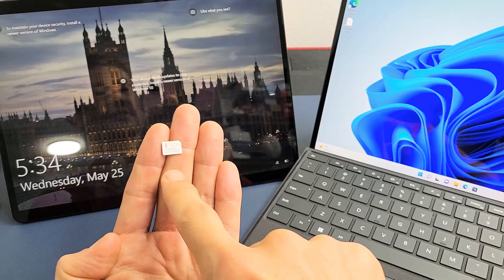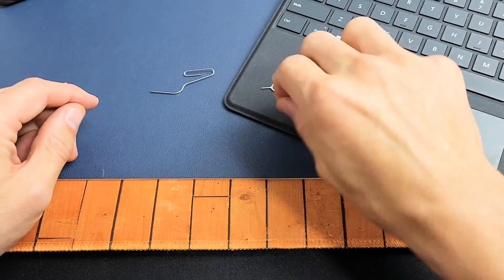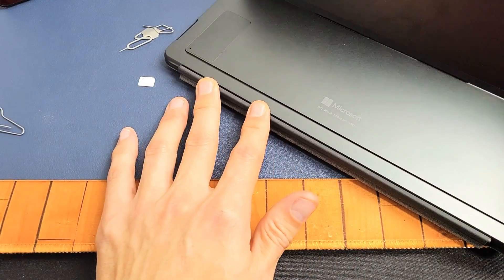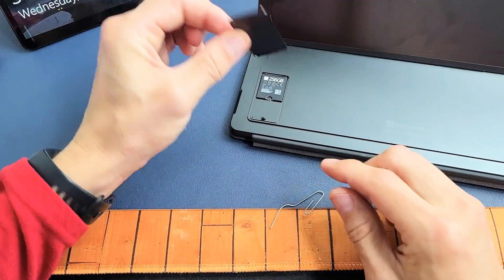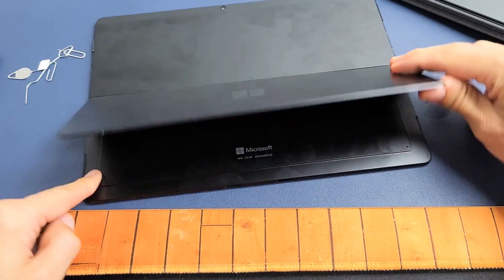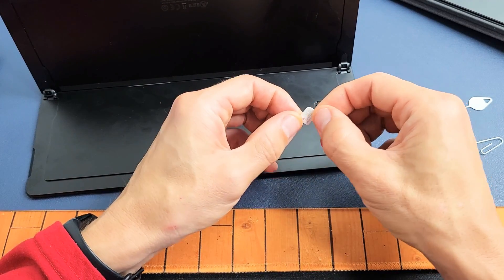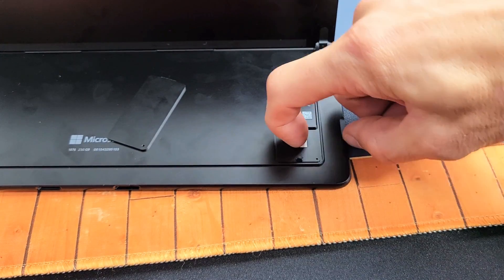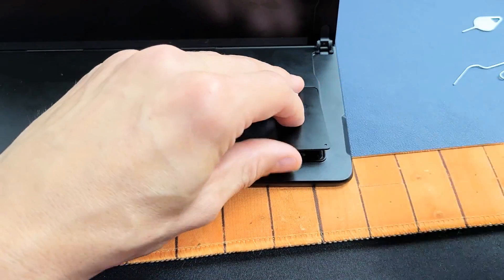Surface Pro X & 8: How to Insert & Remove SIM Card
I show you how to insert and eject/remove the SIM Card on the Microsoft Surface Pro 8 & X. Note that some models do not have SIM card slot. Hope this helps.

Microsoft Surface Pro 8-13" Touchscreen - Intel® Evo Platform Core™ i7-16GB Memory - 512GB SSD - Device Only - Platinum

Microsoft Surface Pro X – 13" Touch-Screen